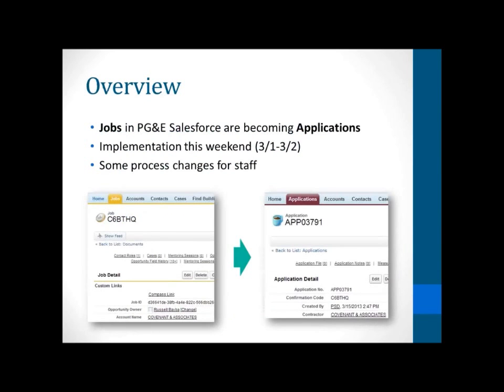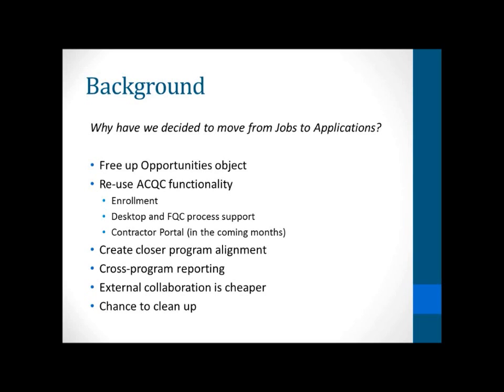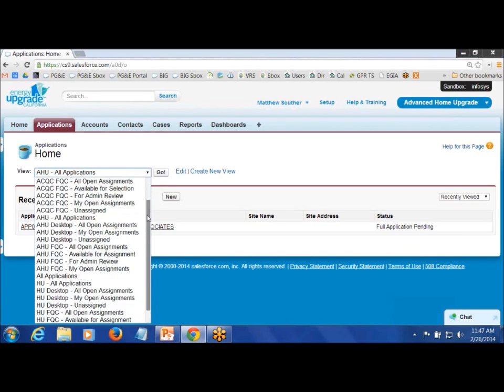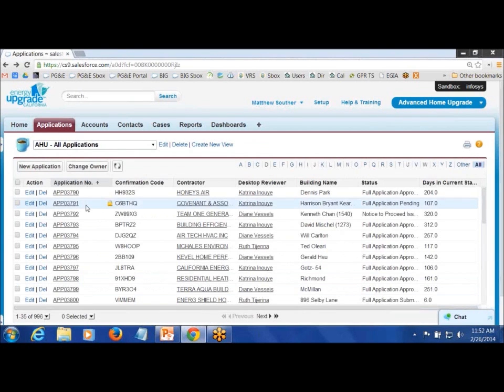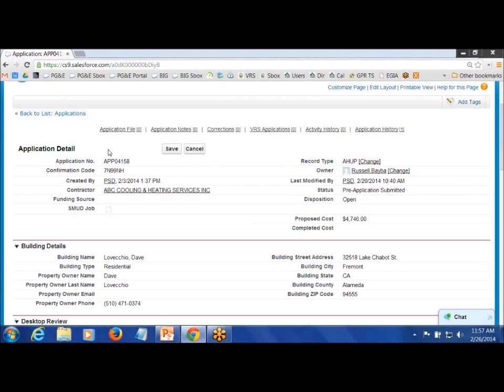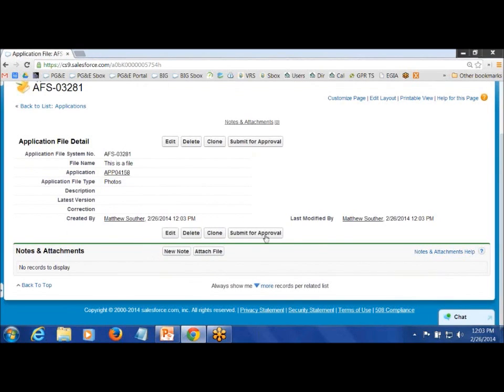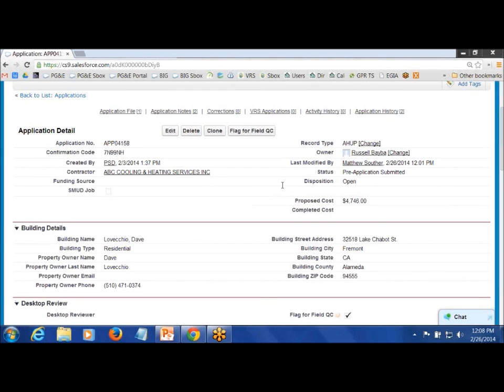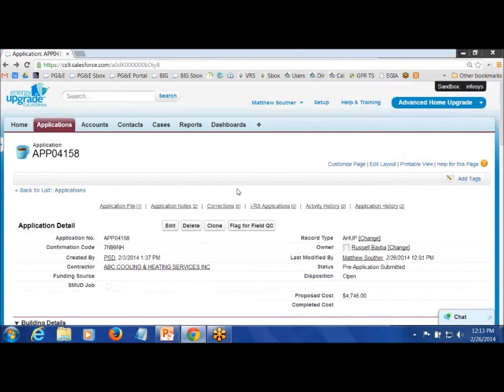AHUP Job to Application Transition Orientation